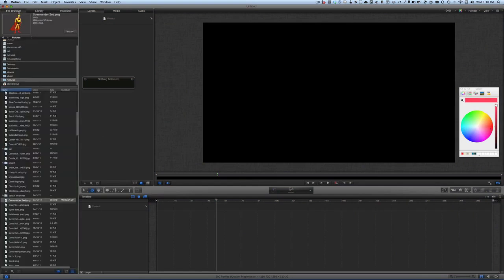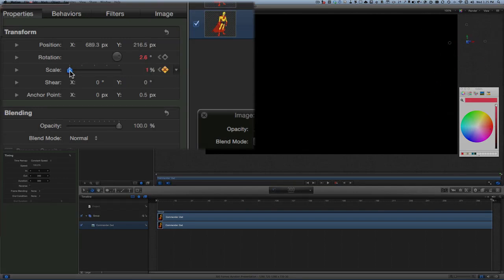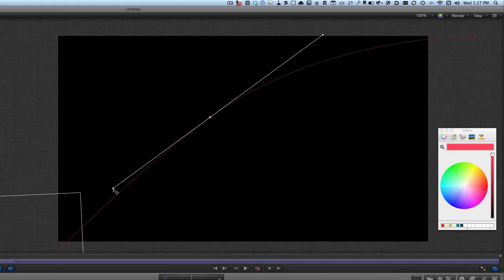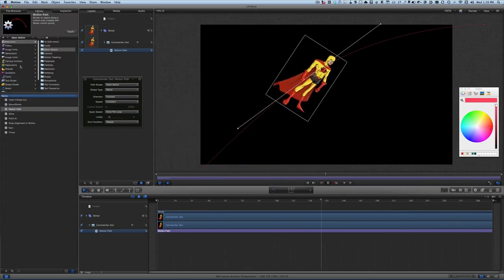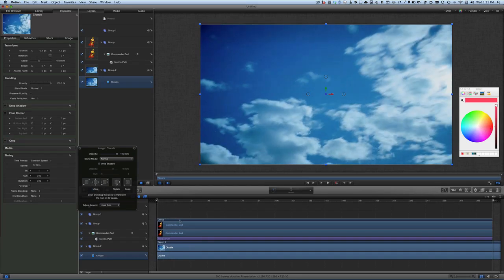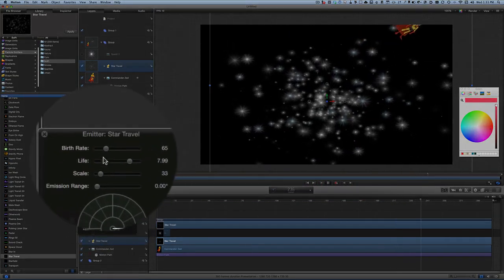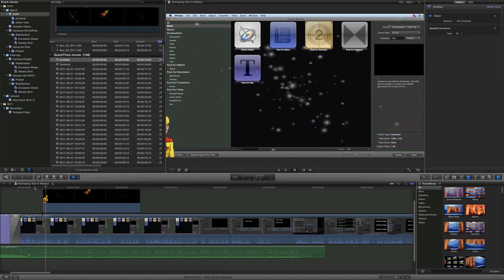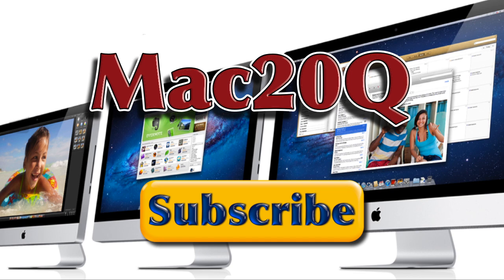Commander Zed - Motion 5 Animation of objects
- VideoMagical - In this video I show how you can bring in a graphic as an object in a Motion project and add a keyframe or two so that the object can be manipulated over time. Over the time period of the animation I change the scale and the rotation of the object and then to finish off what I want to happen to this graphic, I add a behaviour which allows me to specify a move from one place to another and I am even able to add a node in the middle of the line which I can manipulate as a bezier curve.

I also add a couple of different backgrounds. One of the backgrounds is a movie file and the other is a particle emitter which gives it a star travel effect for the  background. Finally I take this Motion 5 project and share it out as an exported movie. Then I go into Final Cut Pro X to import the movie and composite on top of the movie that is already in there. With this I have my commander Zed graphic flying across the screen with an added star field effect.

Motion 5 is a very good quality application for creating video animations. There is not, as far as I know, a Motion 5 free download, but you can get the application for a very reasonable amount of money in the Mac App Store. With the Motion 5 application you can create some incredible video animation effects by using the built-in Motion 5 templates. In the Motion 5 videos I made prior to this one in the Mac20Q YouTube channel, I concentrated on the animation of text using behaviours. When I have completed a few more Motion 5 tutorials I will bring it all together in creating a title video graphic that can be used in Final Cut Pro X using text, behaviours, filters, particle emitters and any other Motion 5 goodies that will make it into a good creative piece of short video.

The behaviours that you use in Motion 5 are in some ways, at the centre of the manipulation of video within the application. There are 11 different types of behaviour available that are used for setting parameters either individually or mixed together into presets that can be applied to your objects within your video animation design.

Commander Zed graphic is courtesy of Jack Allen caricature artist. You can find more examples of Jack's work at deviantart under the name WishPiddle.